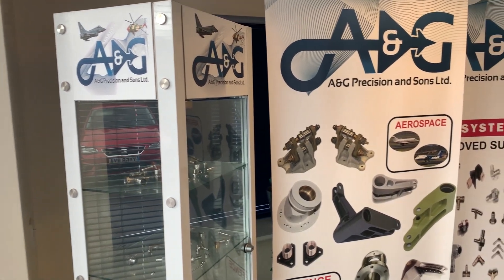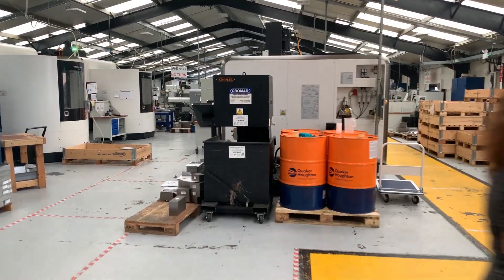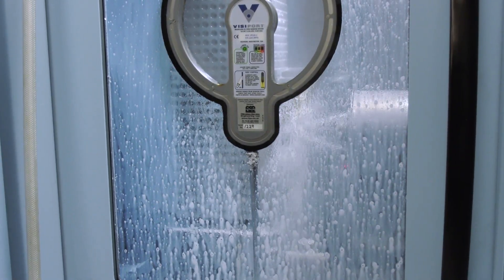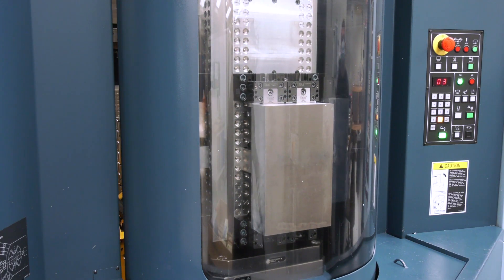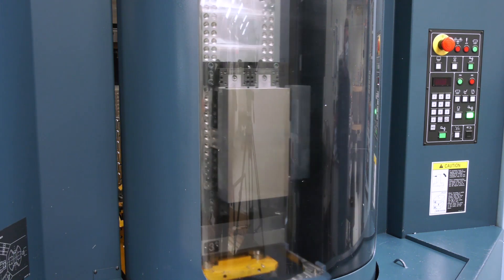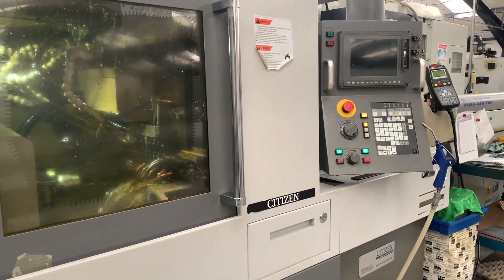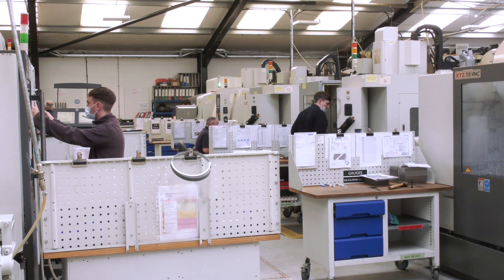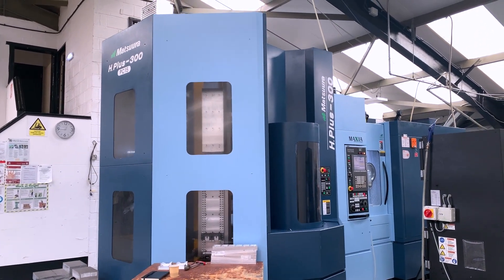A & G Precision in the North West have changed their business using automation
Everything manufacturing, that's what A & G precision do. A superb overview of the company and the inventory they have to service various industries. Most recently the company has invested in more automation, this time in the form of a H-Plus horizontal machining centre. Lyndsey speaks with Wayne Richardson digging deep into the companies entire operation.